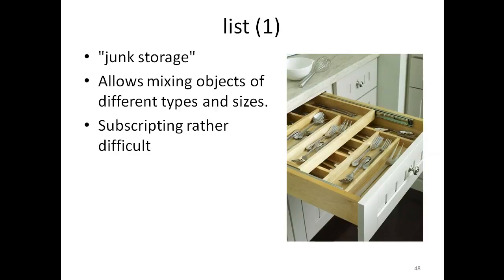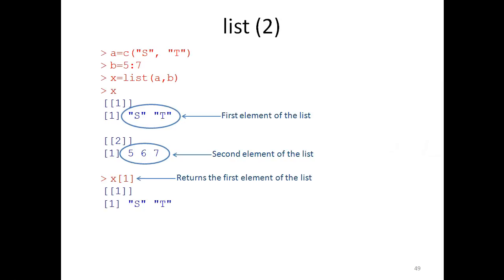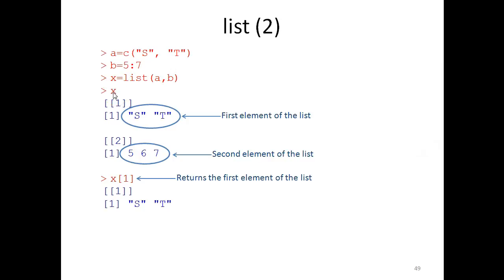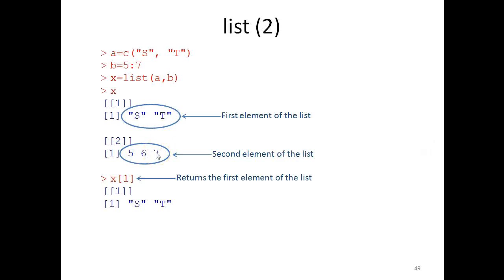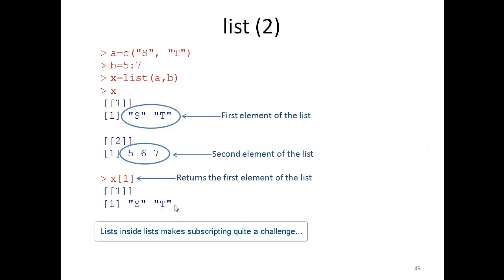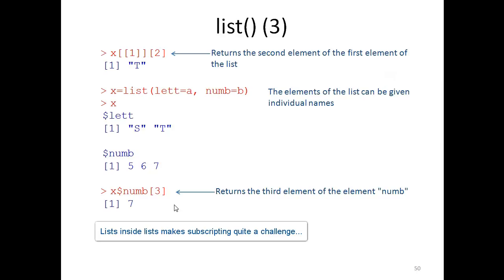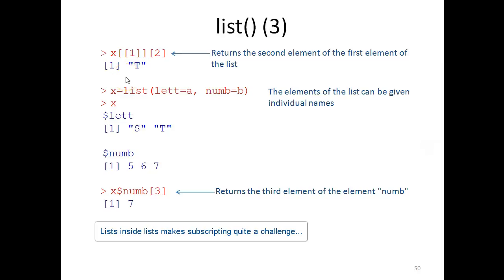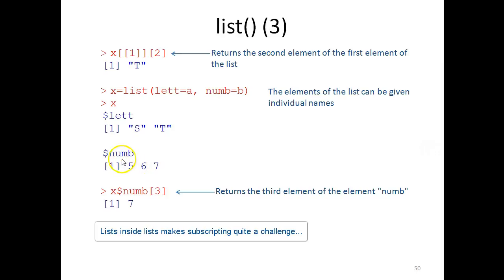Data structures in R - lists